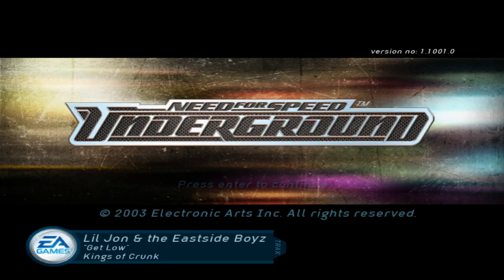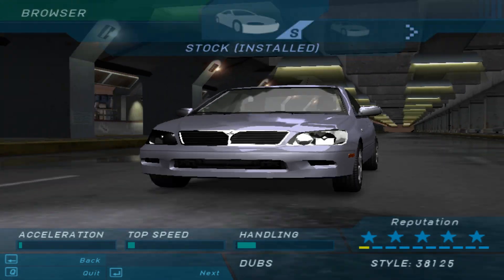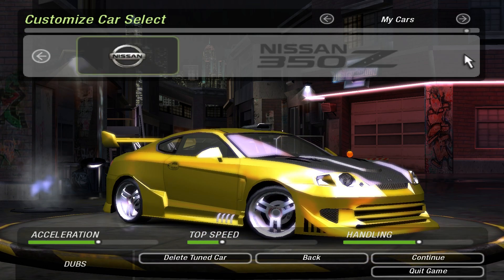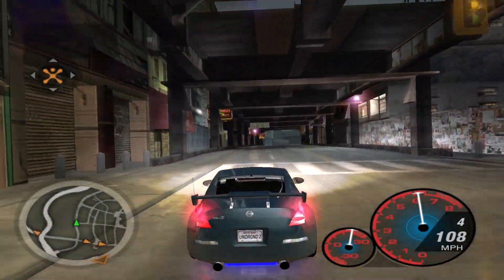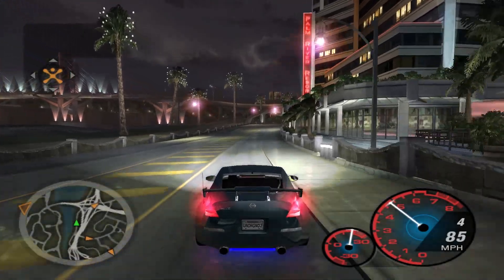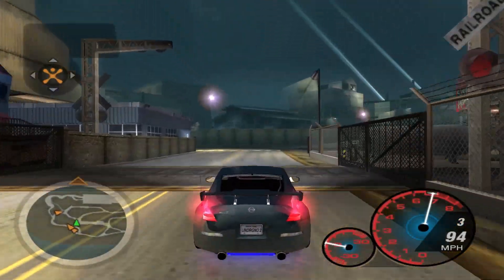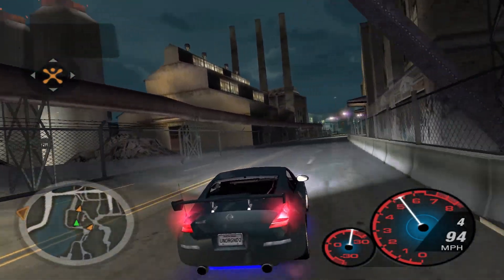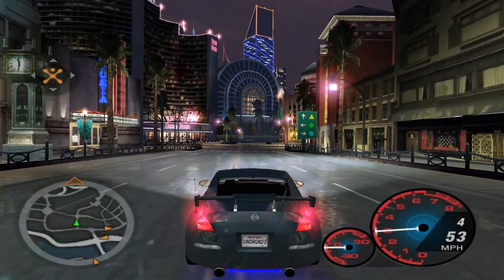WHERE IT ALL STARTED FOR ME